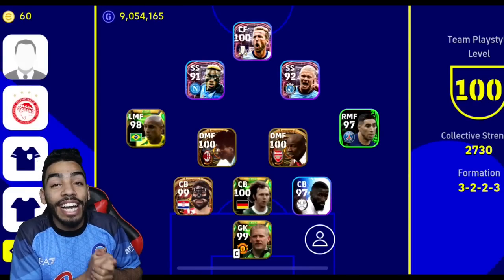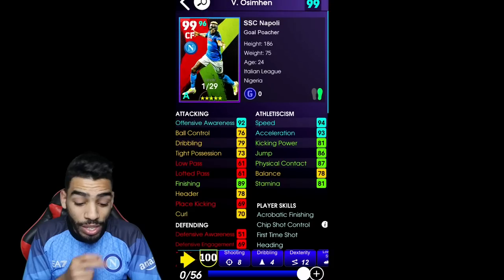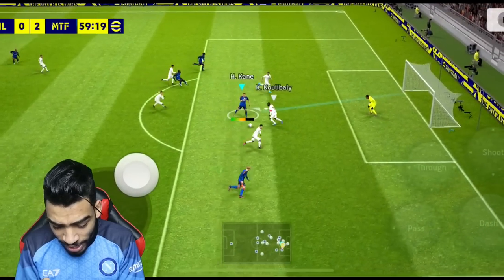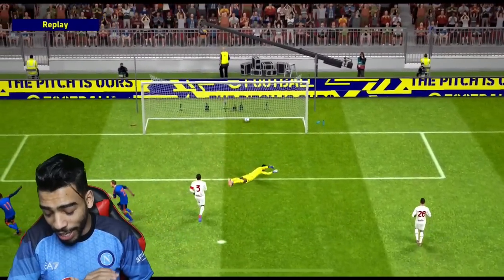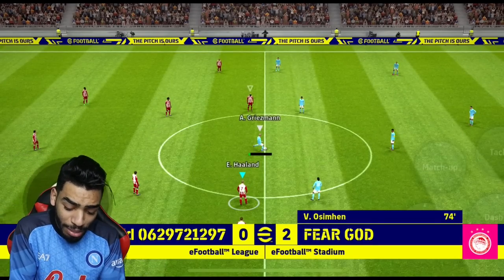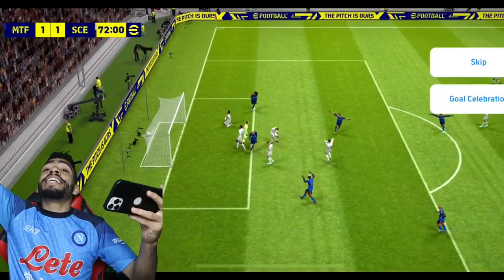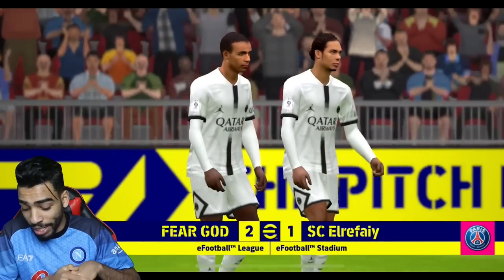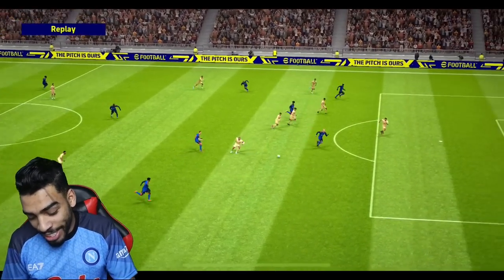I Broke eFootball Division 1 with PHENOMENAL FINISHERS ( HAALAND + H.KANE + OSIMHEN ) 🔥